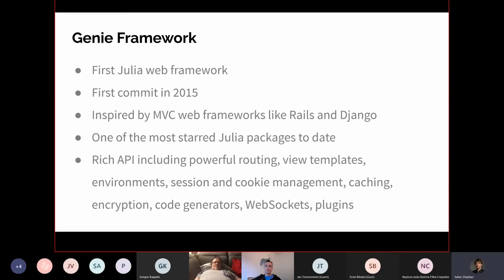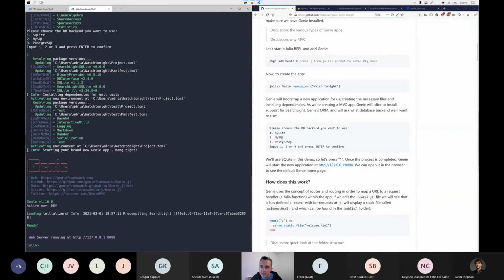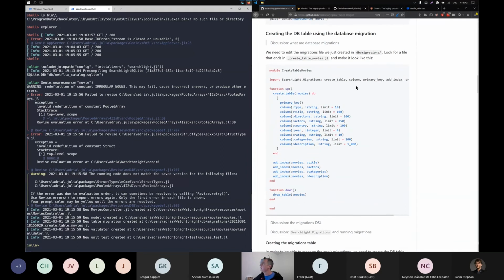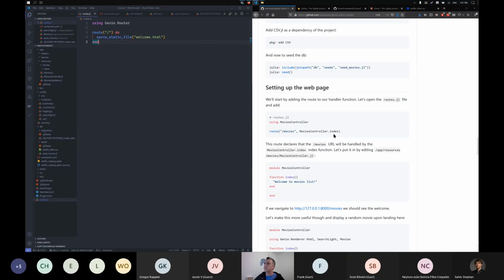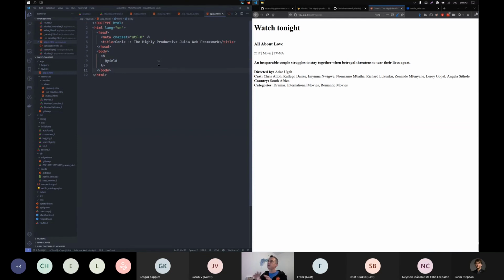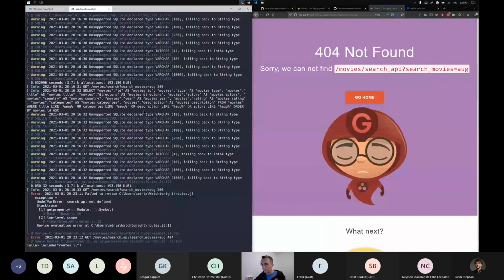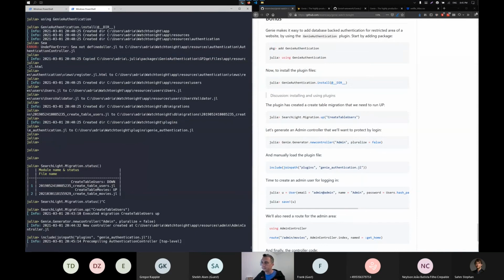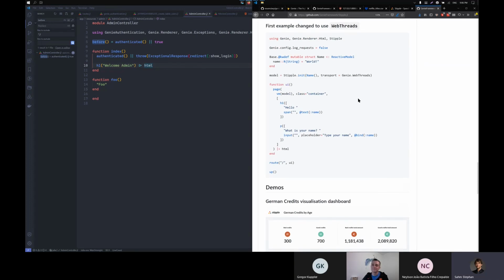Web apps with Genie.jl | Adrian Salceanu | Julia User Group Munich - Share&Code